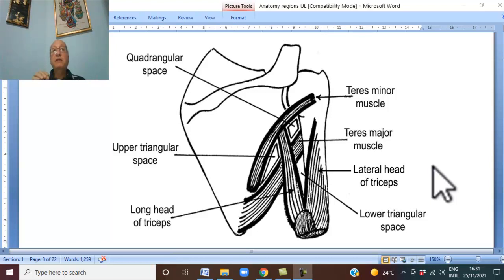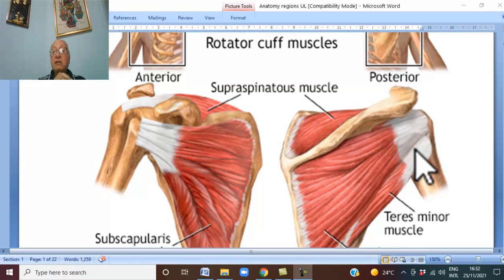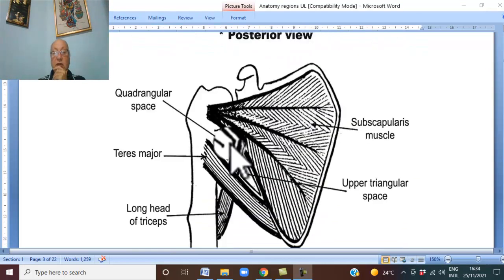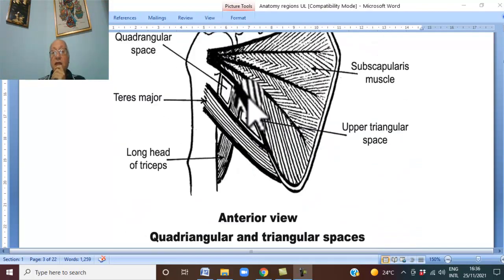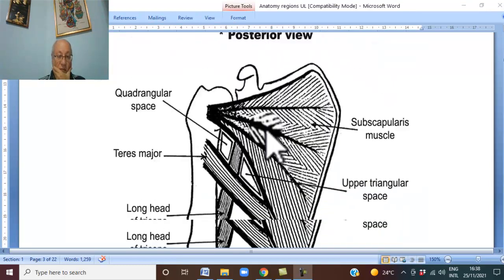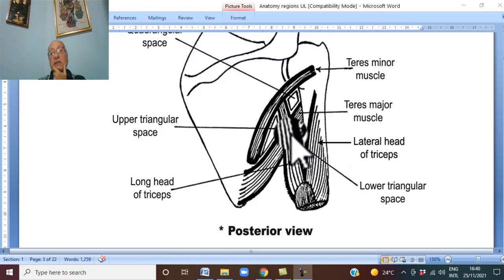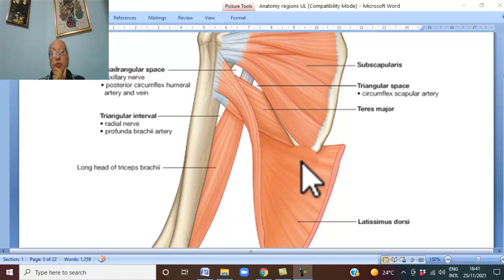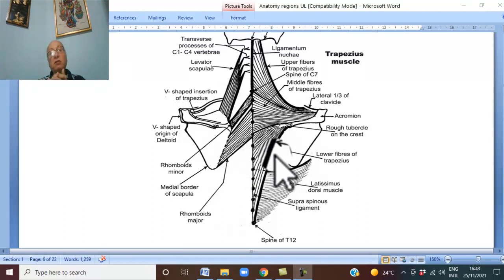Musculo-skeletal Module I in Arabic 44 ( Spaces related related to scapular & shoulder regions)